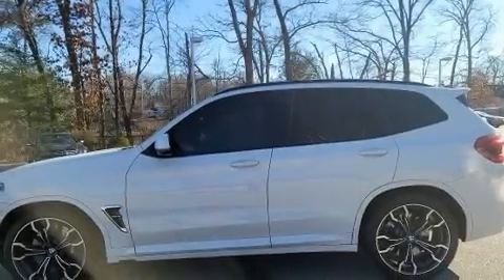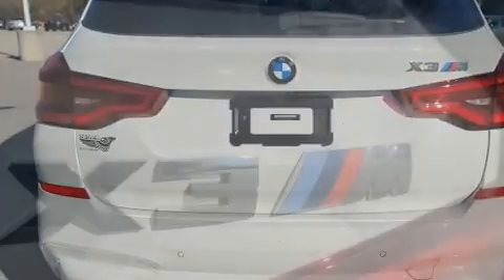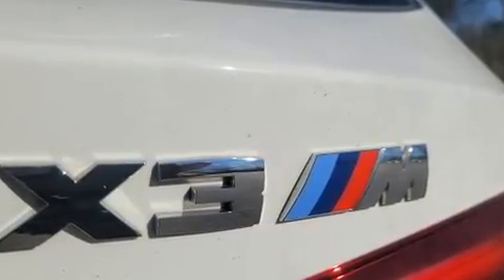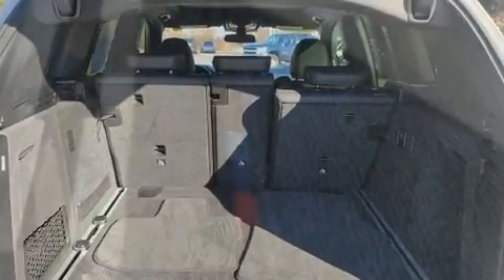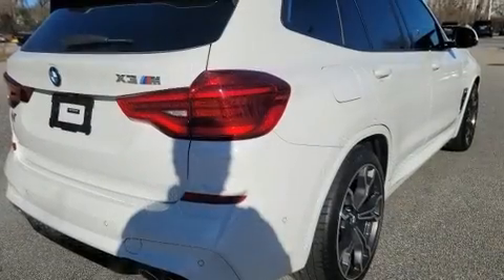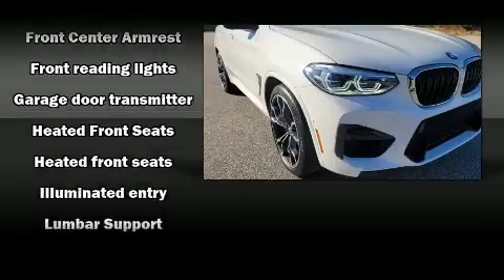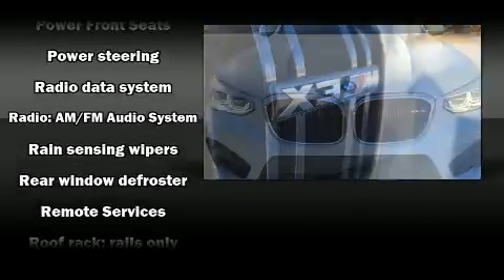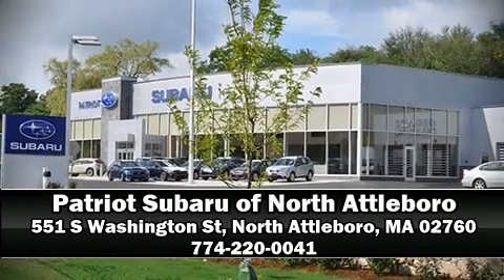2020 BMW X3 M M in North Attleboro, MA 02760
With just over 15,000 miles on the odometer, this is an excellent vehicle at an affordable price! Smooth gearshifts are achieved thanks to the 3 liter 6 cylinder engine, and for added security, dynamic Stability Control supplements the drivetrain. Turbocharger technology provides forced air induction, enhancing performance while preserving fuel economy. A wealth of standard features means that you no longer have to sacrifice. Like power windows, mirrors, and seats, leather upholstery, a built-in garage door transmitter, front dual-zone air conditioning, telescoping steering wheel, a power rear cargo door, a roof rack, and a split folding rear seat. BMW also prioritized safety and security with features such as: head curtain airbags, front side impact airbags, traction control, brake assist, a panic alarm, an emergency communication system, and 4 wheel disc brakes with ABS. You'll never lose visibility with rain sensing wipers, which activate automatically when the drops start to fall. A Carfax history report indicates just one previous owner. Our sales reps are extremely helpful & knowledgeable. We'd be happy to answer any questions that you may have.